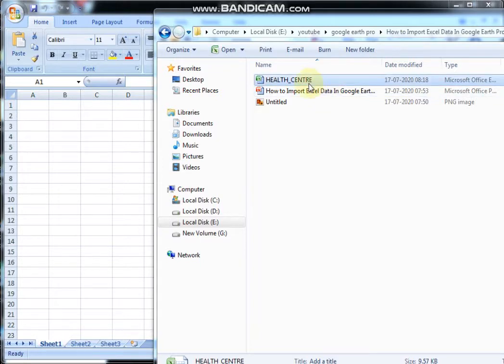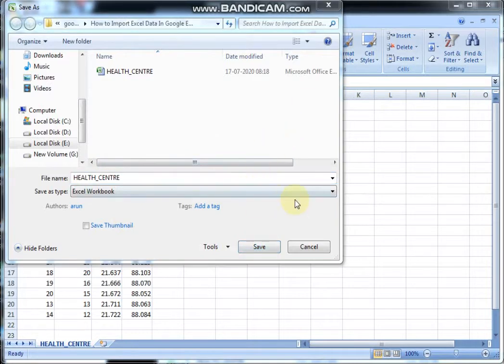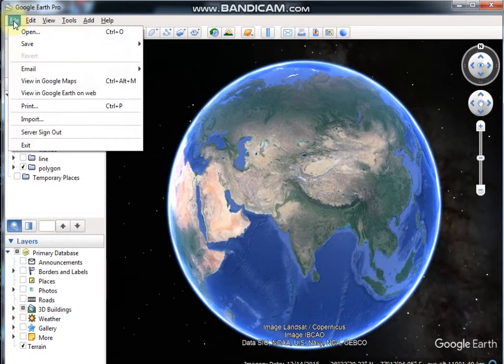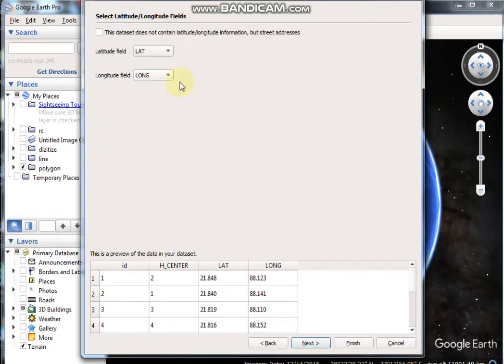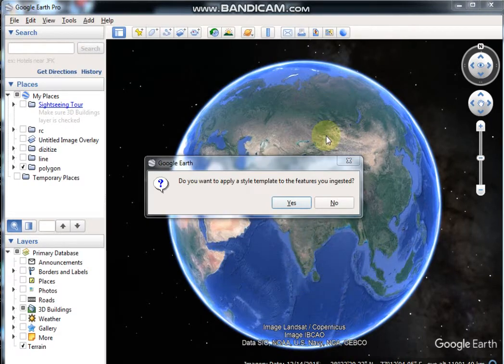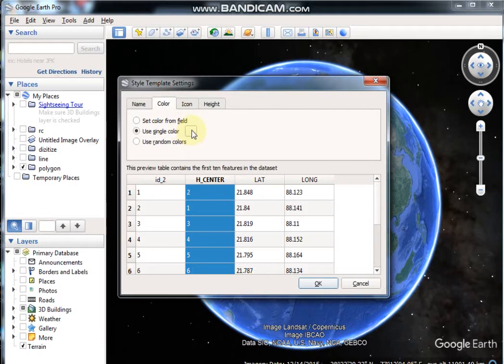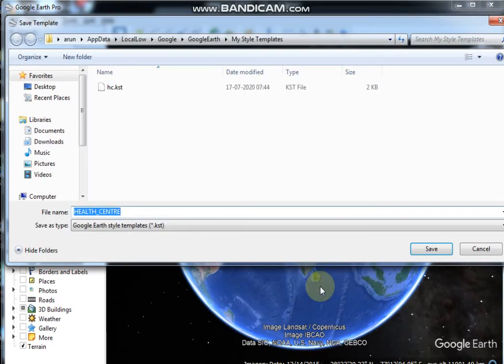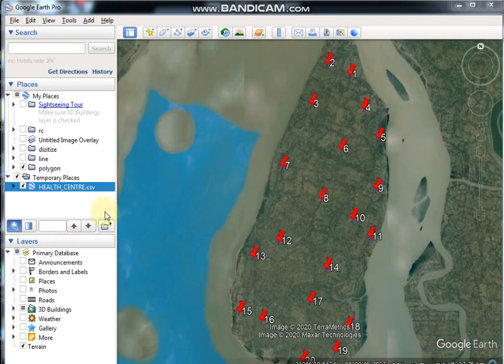How to Import Excel Data In Google Earth Pro?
Geographic Information Systems analysis